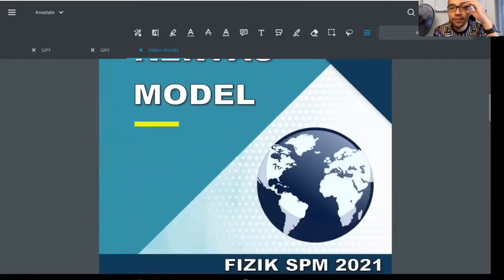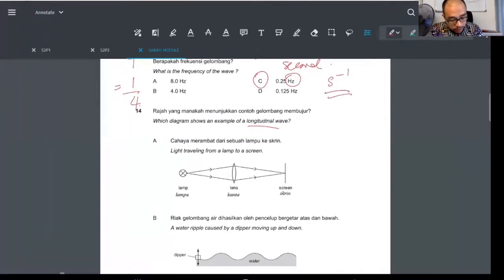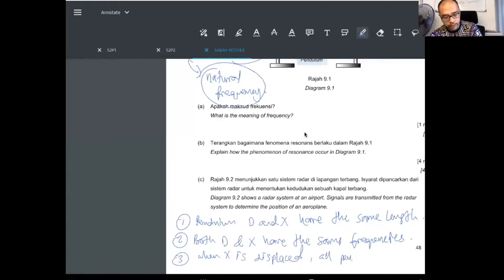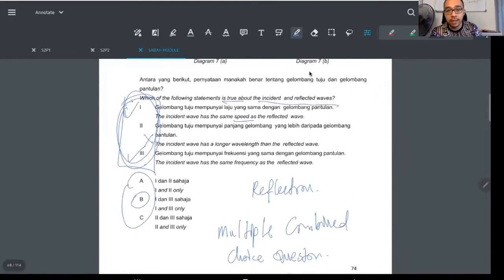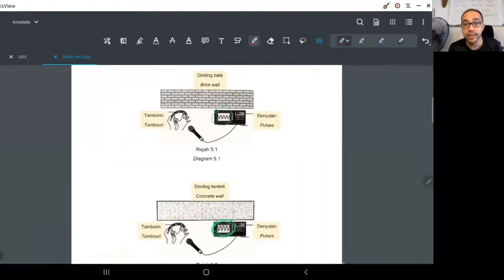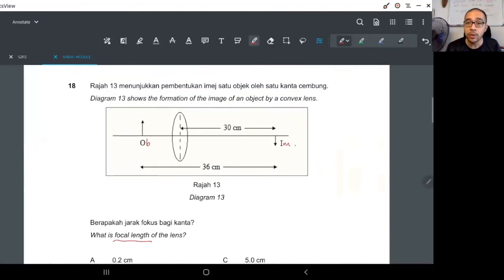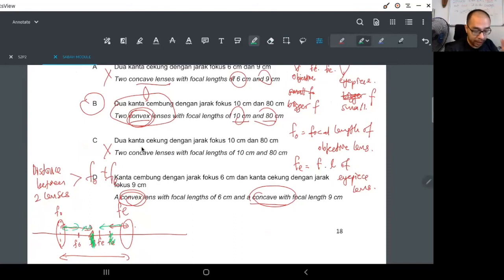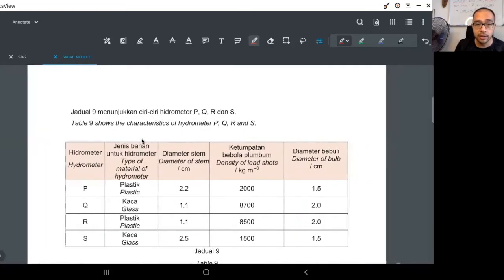Seminar Road to Physics A+ 2021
A revision class organised by my students to prepare themselves for the upcoming trial exams. Amazing initiative!

Topics covered in this video:
1. Waves
2. Light